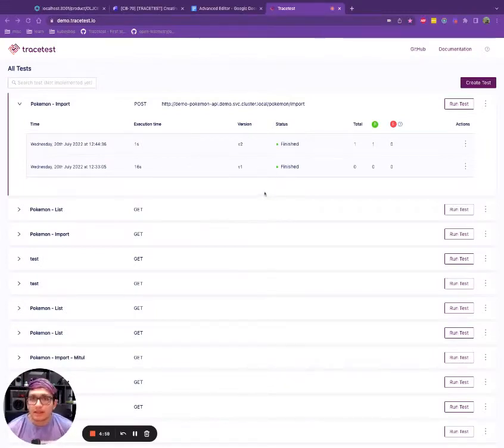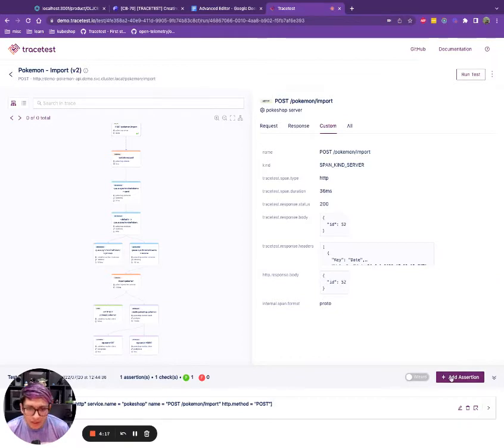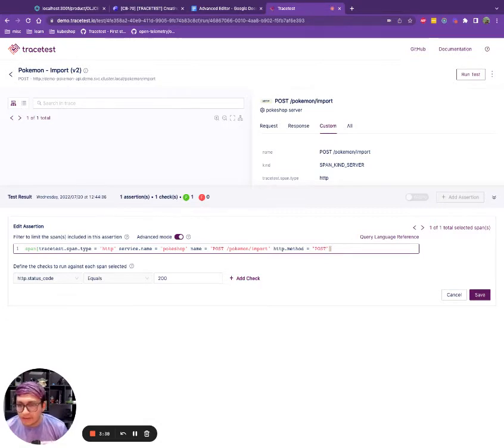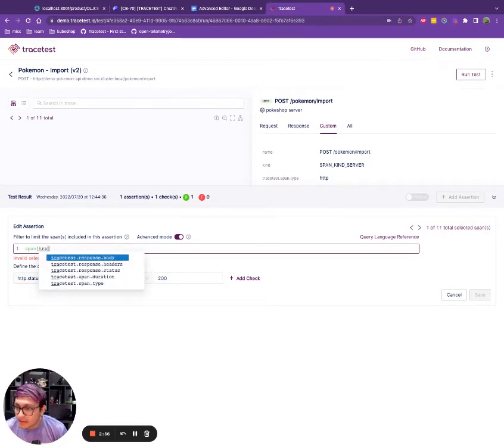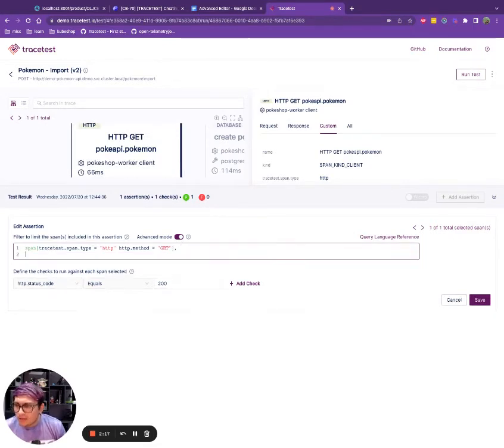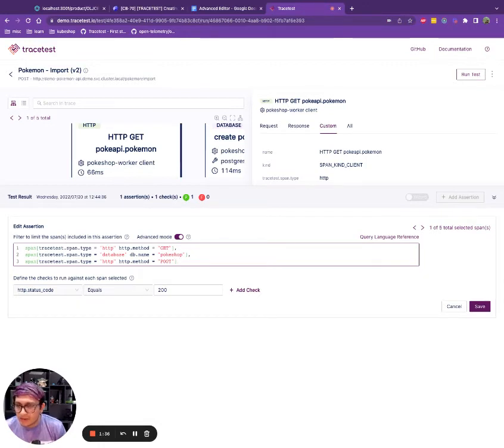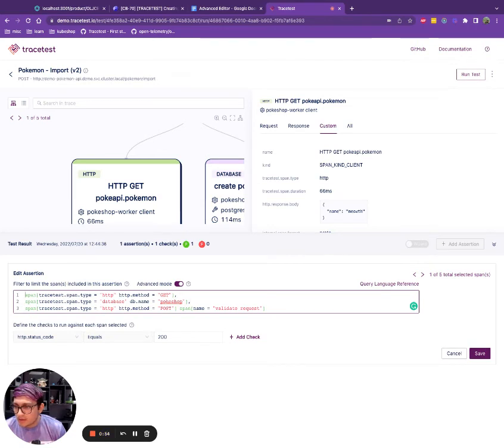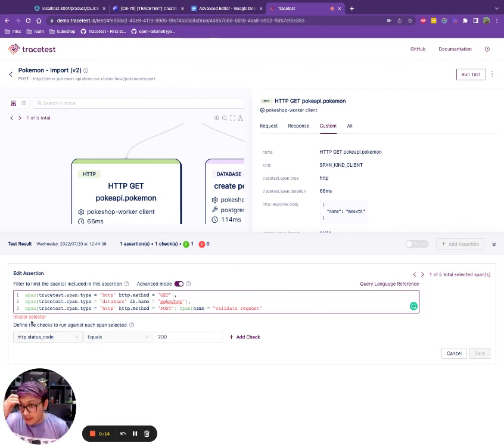Tracetest - Custom Code Editor Built Using React, Code Mirror editor & Lezer parser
This video shows the code editor for adding advanced selectors Tracetest added into our UI. The blog post for which this video is a supplement discusses the business need, requirements, and React implementation utilizing the Code Mirror extensible code editor and Lezer parser. Will post a link to the blog post in the comments.